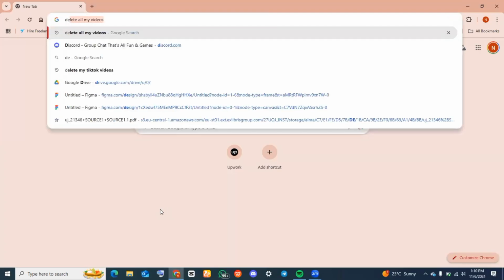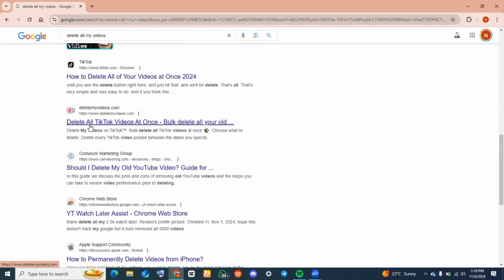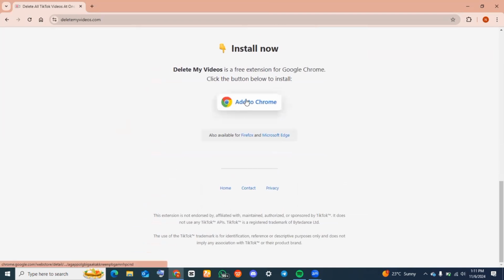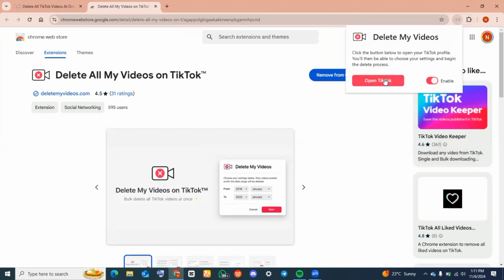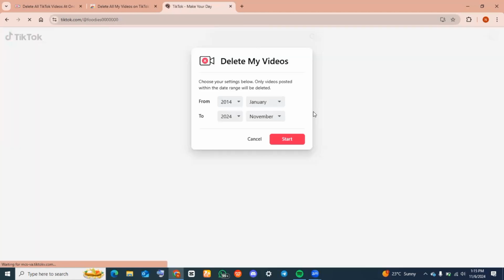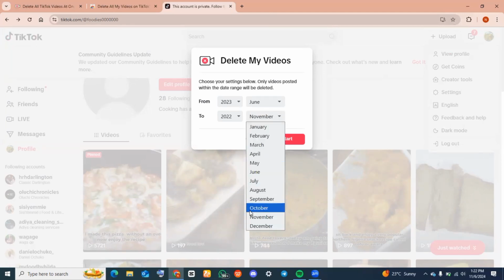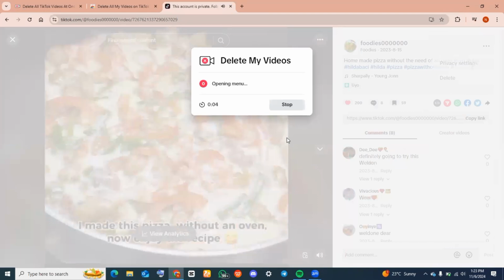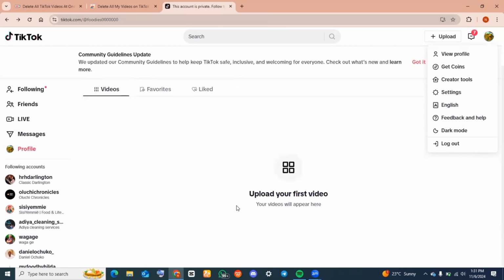How to Bulk Delete All TikTok Videos (2026)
In this video I'll show you How to Bulk Delete All TikTok Videos